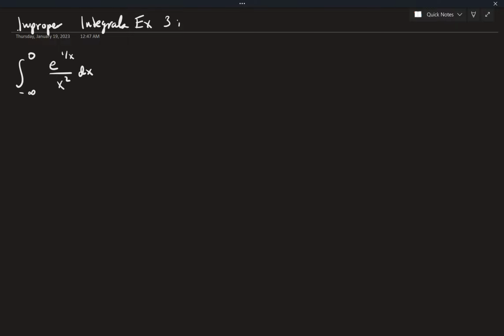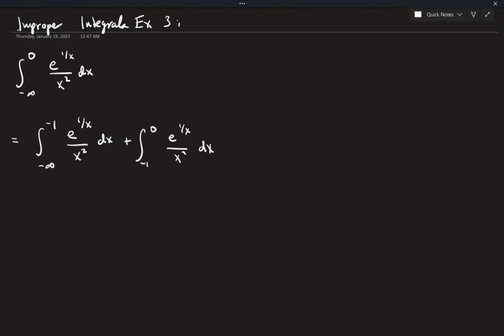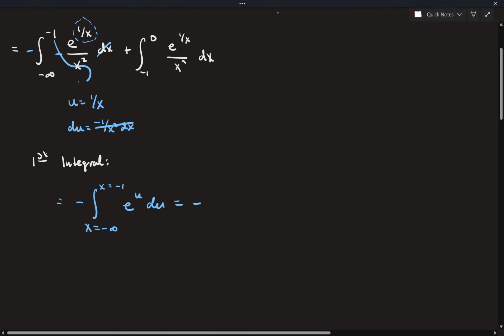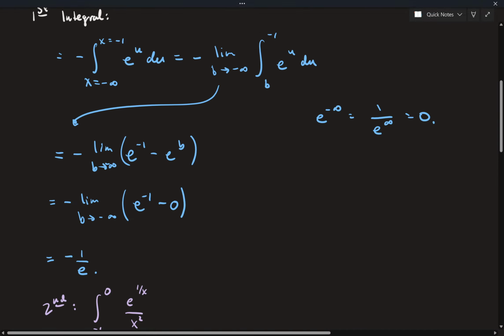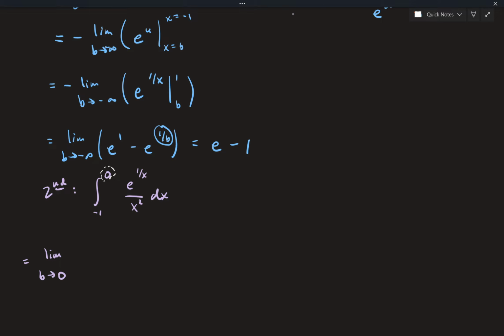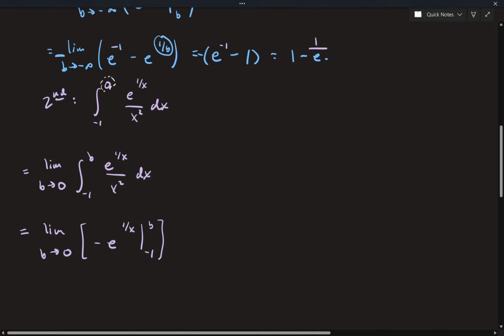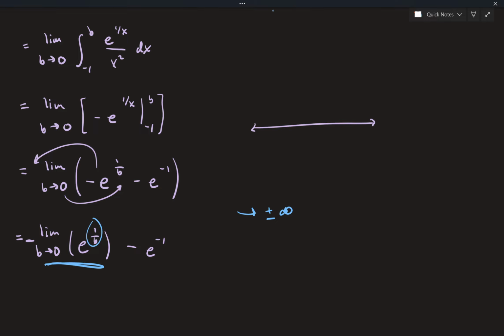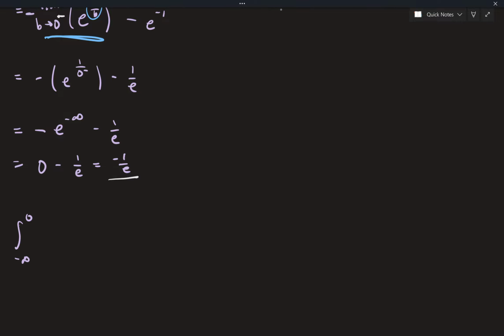Improper Integrals Ex3